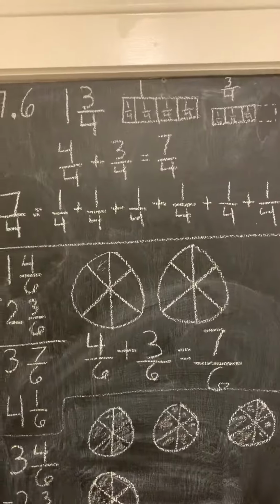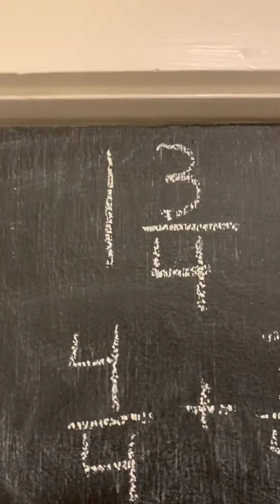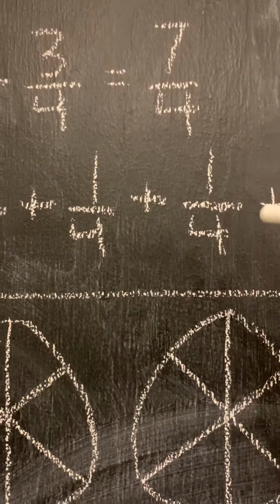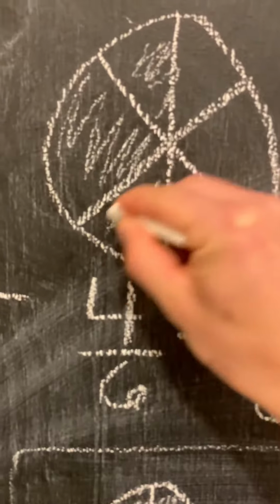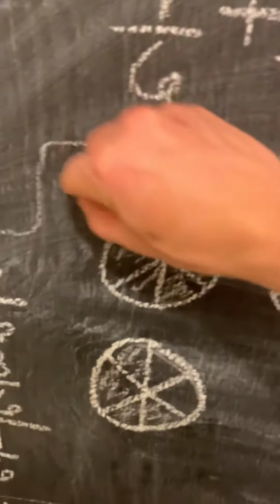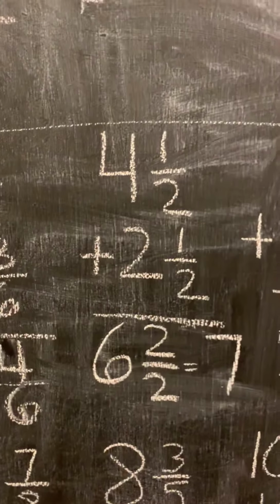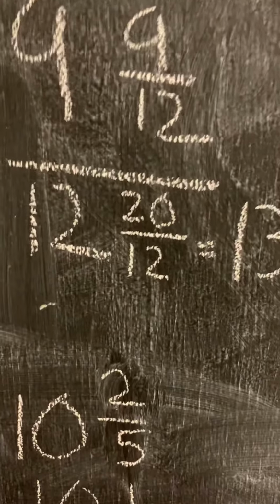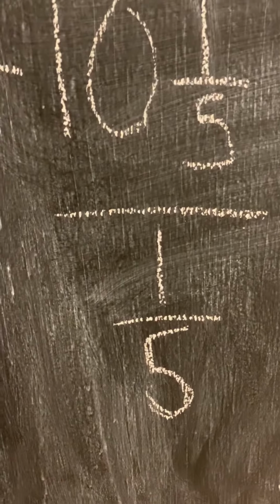Video 39: Math 7.6/7.7